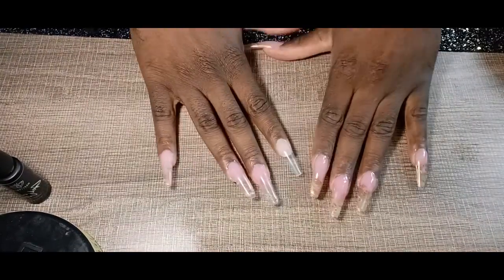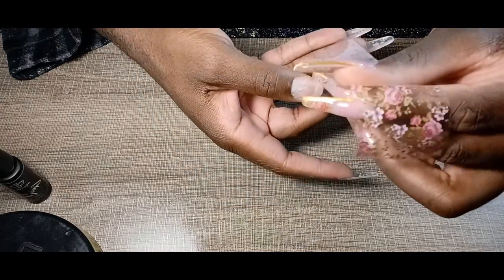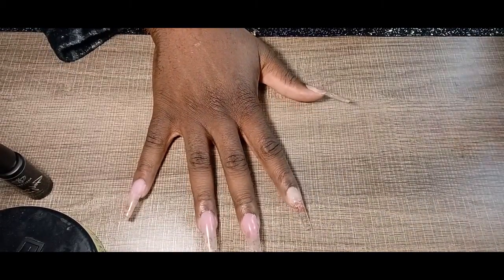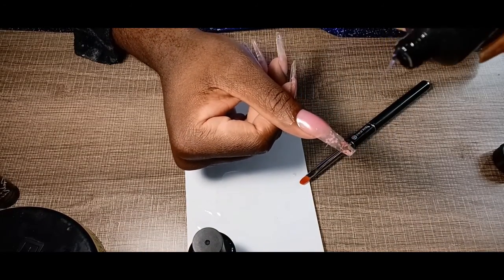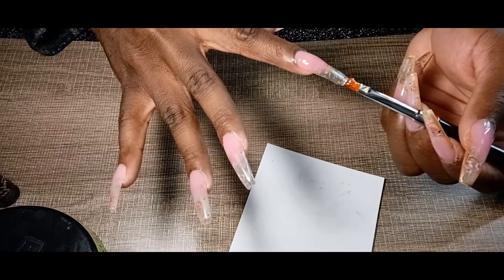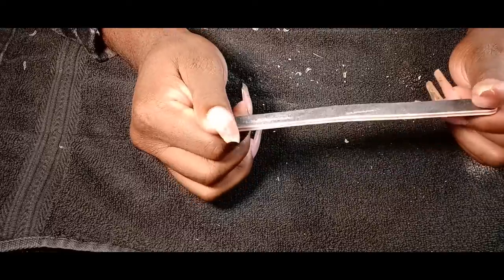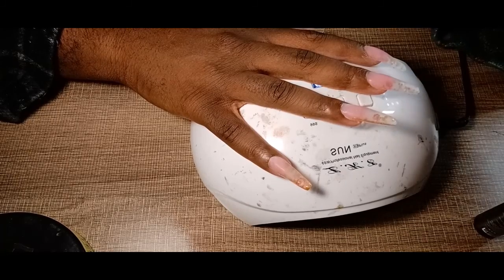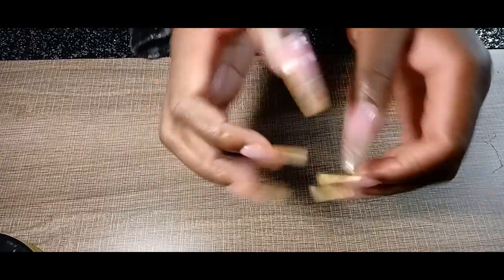Clear Ombre Nails Design..... the retry lol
Heyyyyy  yallllll!!! instagram made me try it again lol

Guess Who is an Ambassador of Jevelry Gothic!!!

makeup from ipsy and some purchased from walgreens and cvs

wanna try Ipsy, sign in with my to join

dont wanna leave your house? Tried of long lines in the licka sto? Try Drizly and have the licka sent straight to

Do your like to sing? Do you like to do karaoke in public? Tired of doing it at home by youurself? Do you live in  colorado springs? Then come on down to the Good Company Bar and do some karaoke with  baddie

ENNJJOOOOOYYYY!